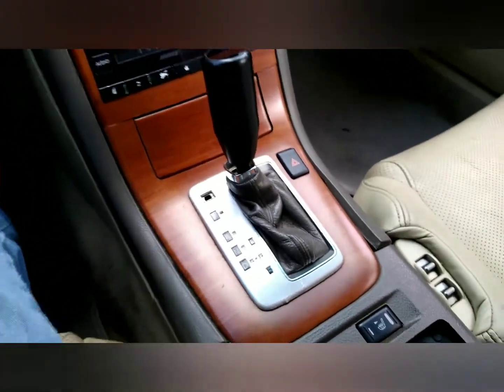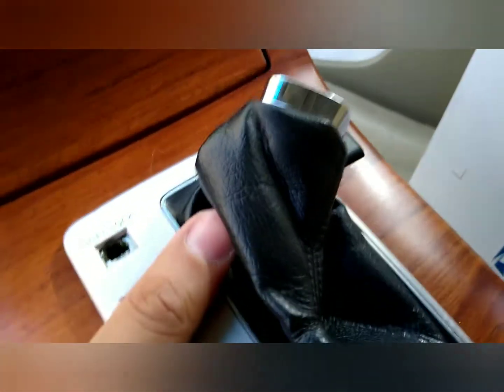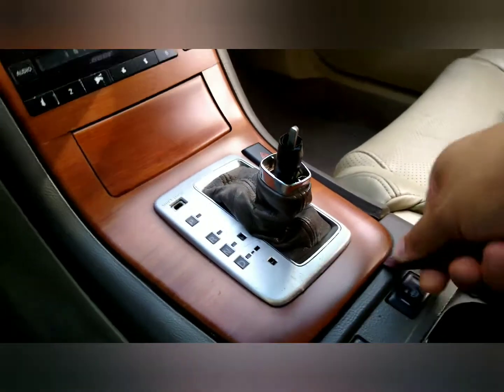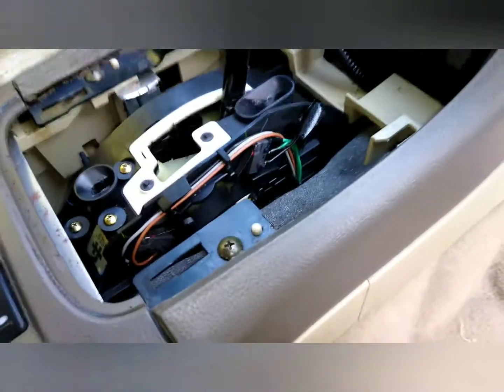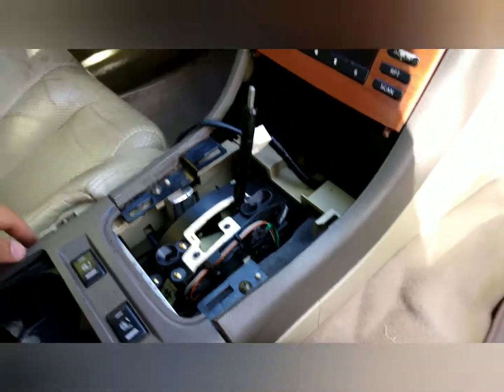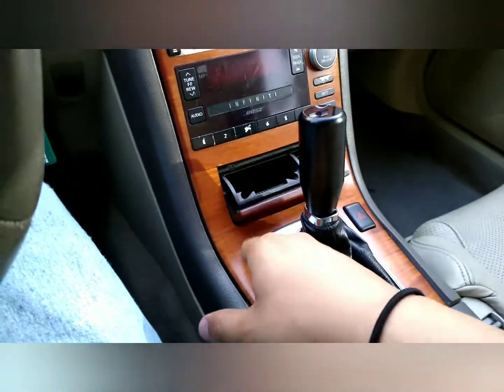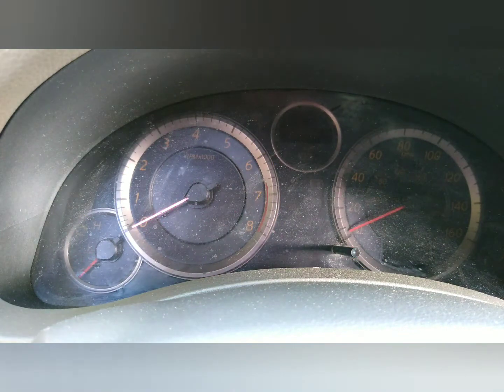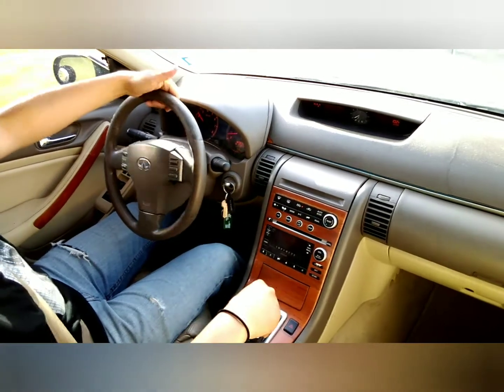G35Sedan TipTronic fix & New Shift Bezel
Fixed the issue with my TipTronic & installed new shift Bezel on the G35